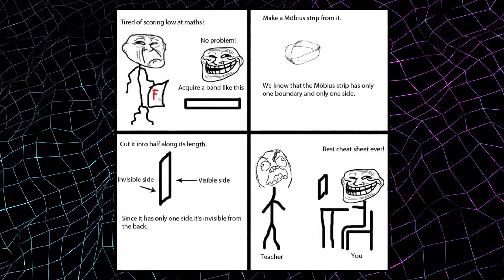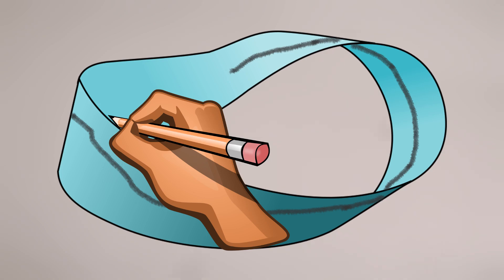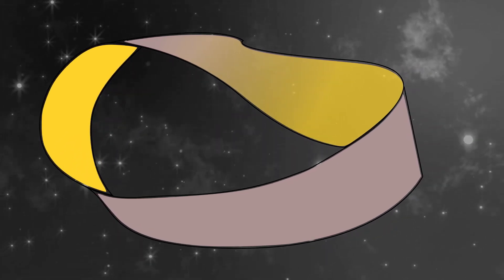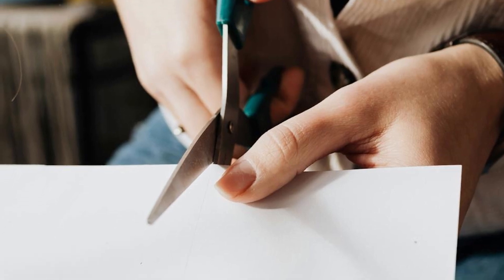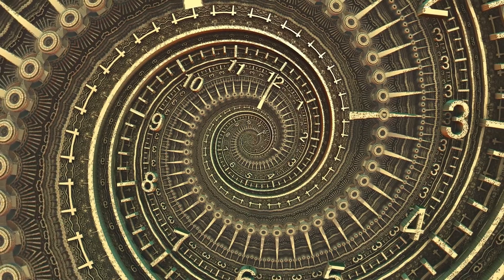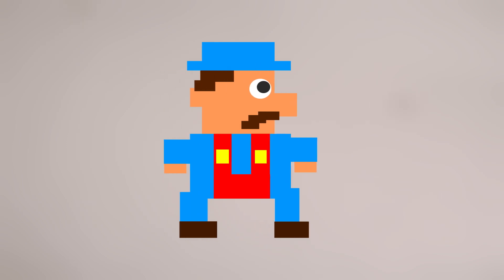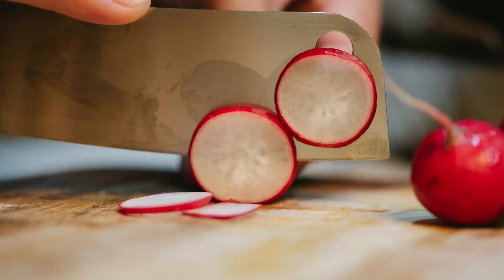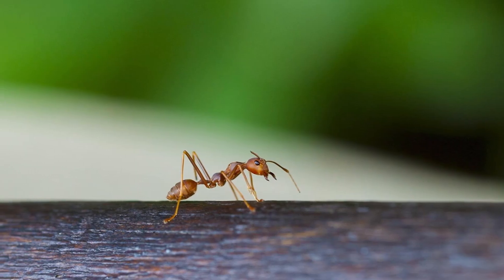why it works 27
mobius is such a cool name